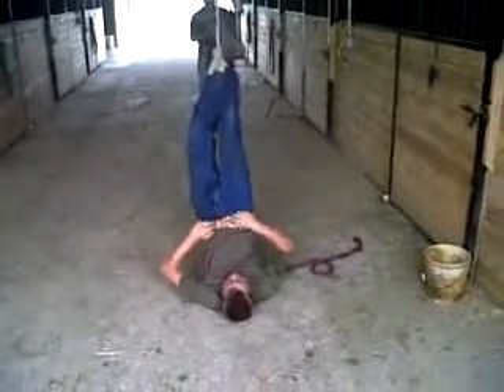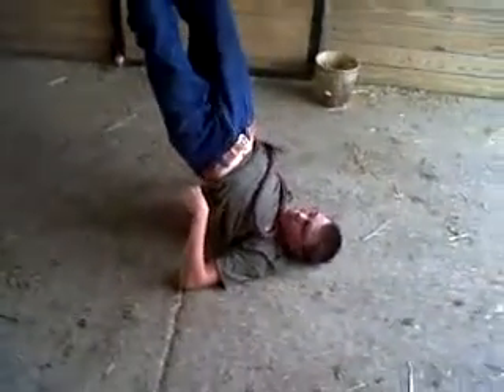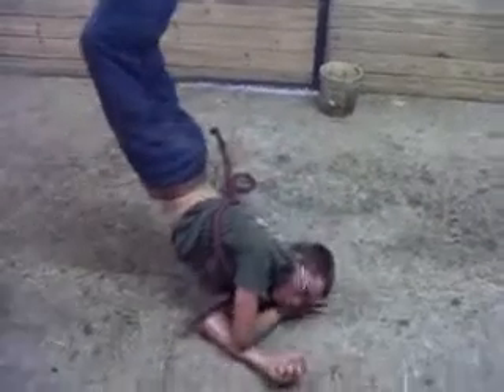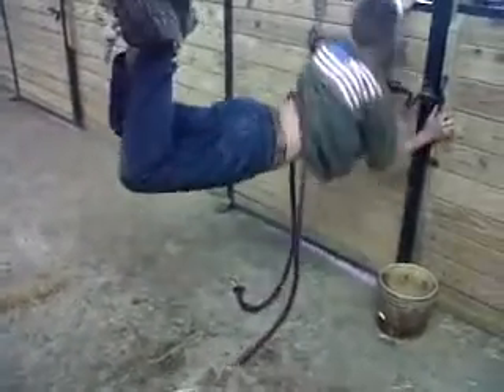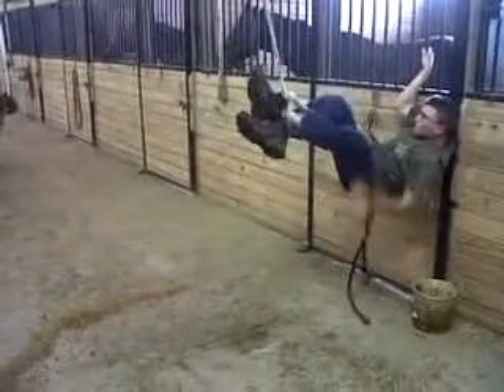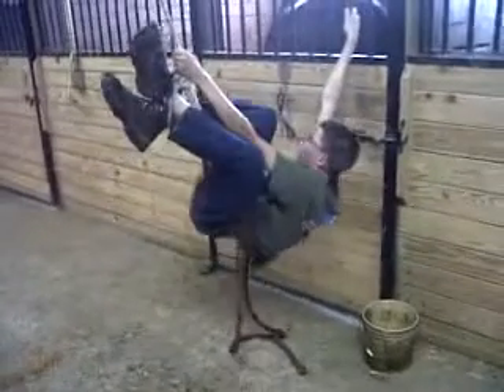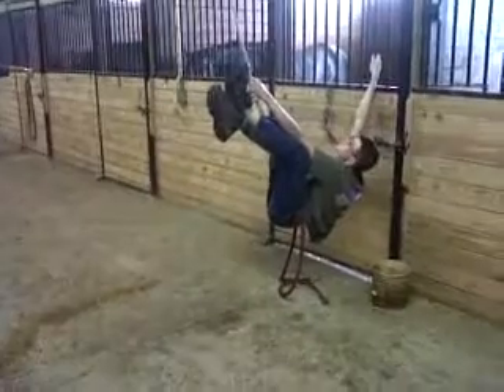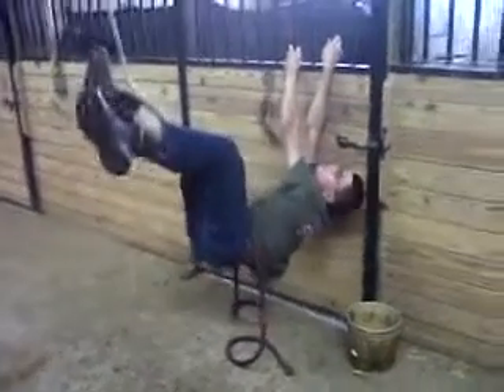Hanging out with the lazy kid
We all had to do this so don't think we are doing mean stuff just for a laugh. The idea here was to see who could lift their own body weight and get out the quickest. We took it one step further if you watch the video. He worked with us all summer and now he was leaving us to go on vaction and then back to school. We had to have a little fun with him. He started to cry at the end so I had to let him down.